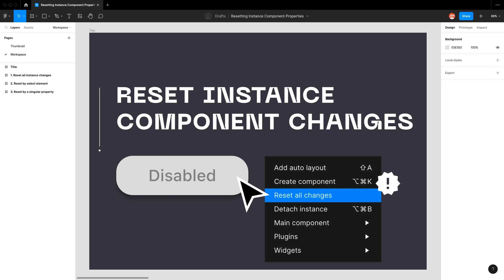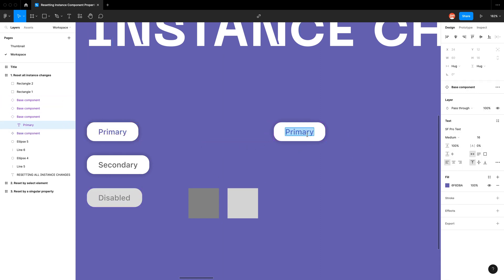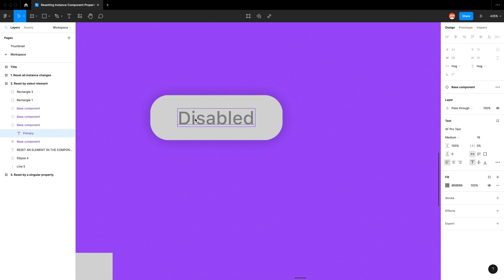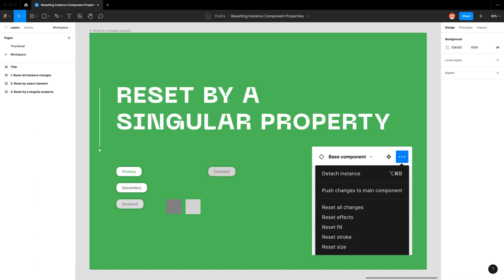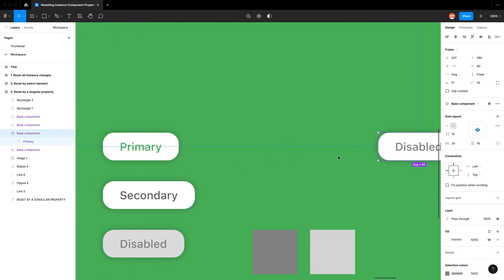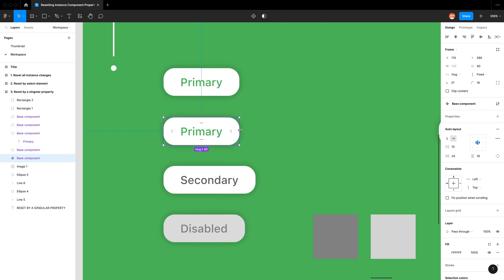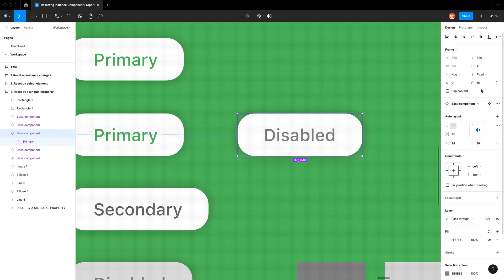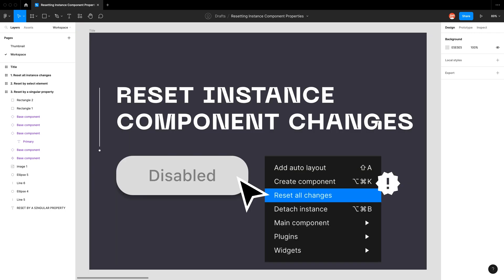Figma Tips ⚡ - Reset Instance Component Properties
Made a mistake? Need to link a property back to your main component?
Resetting instance component properties could not be easier.

Time Stamps ⏱️
00:00 Introduction
00:19 Reset whole instance component
00:57 Reset element within the instance component
01:50 Reset any property of the instance component
04:22 Like, comment, subscribe fam

Got a question about figma, or the UX/UI industry?
Any suggestions for topics you would like me to cover?